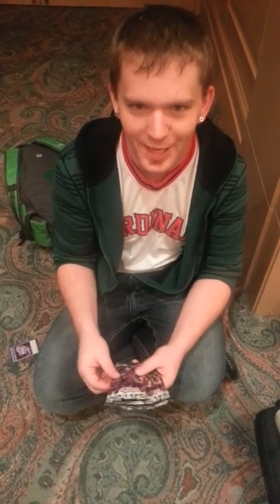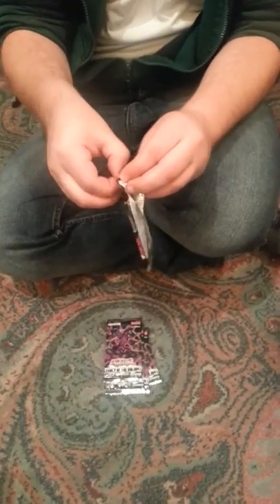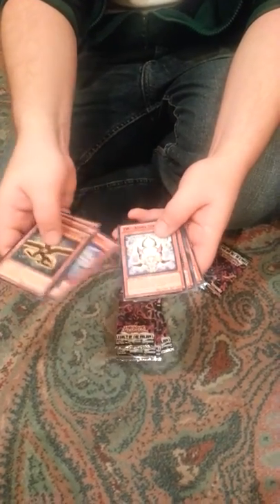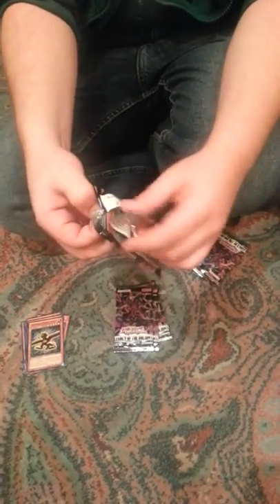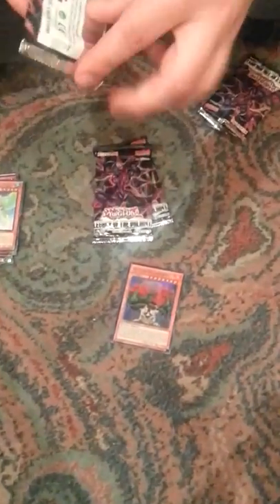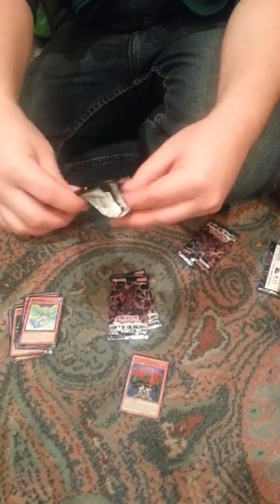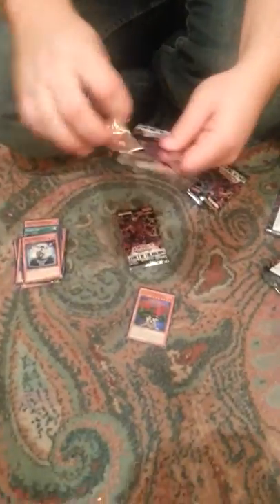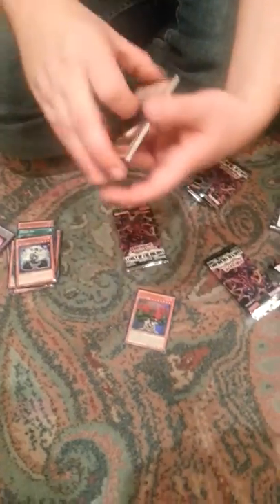YCS Chicago Entry Packs & Tokens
Hey guys at YCS Chicago and I decided to play EVILSWARM! The packs were good and am ready for day 1! Deck Profile coming soon!!